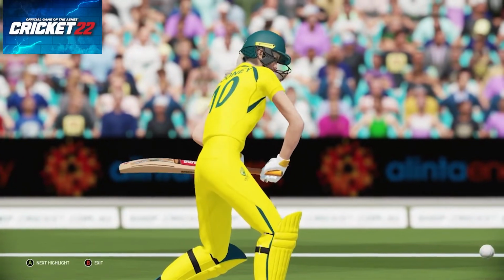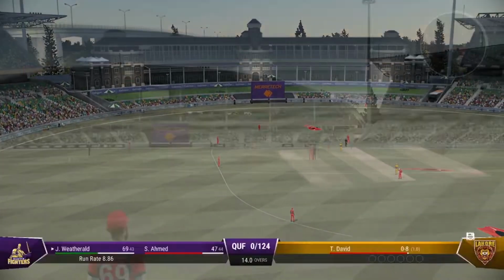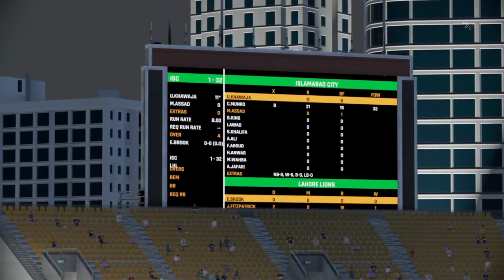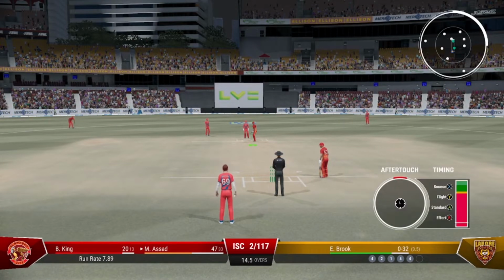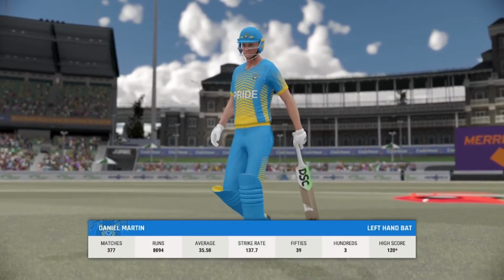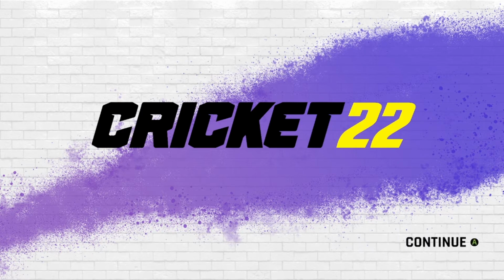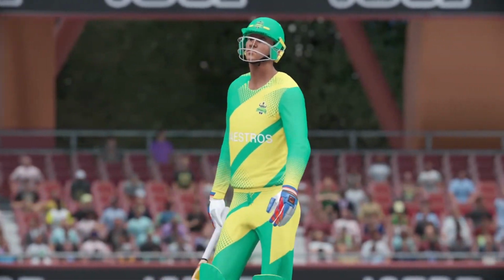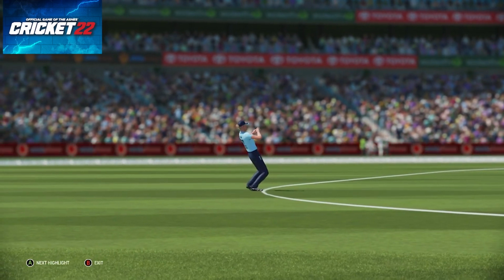Off To The Pakistan Super League! | Episode 34 | Male Career | Cricket | Simulated Erk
Simulated Erk gets a surprise call up to the Pakistan Super League! After a scheduling conflict, Simulated Erk heads off to the other side of the world to play cricket! From Newcastle to Lahore in the one season!

Simulated Erk plays cricket! There are standalone games plus game play in mens & womens career modes.

Episodes | Saturdays/Sundays

Theme | Controlled Distress by Biz Baz Studio, YouTube Studio

Base Games | Ashes Cricket, Cricket 19, Cricket 22, Cricket 24

SIMULATED ERK | PRE-CAREER TEAMS:

Domestic WBBL/BBL | Sydney Thunder

Domestic | NSW

International | Australia

SIMULATED ERK | CAREER TEAMS:
Playing as Eric Brook

Club | Newcastle

Domestic | Sydney Sixers (BBL)

Domestic | NSW (Sheffield Shield)

International | Lahore Lions (Pakistan Super League)

Playing as Erica Brooke

Club | Penrith

Domestic WBBL | Not selected

Domestic | Not selected

International | Not selected